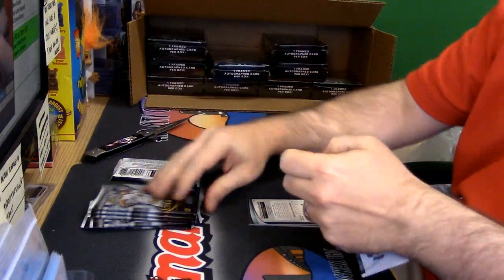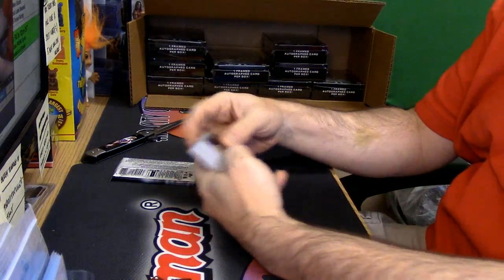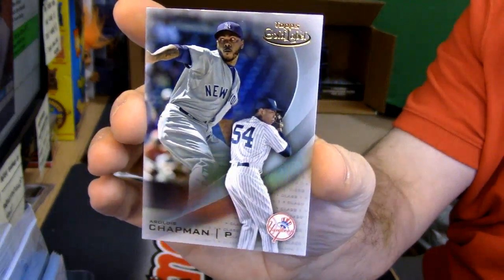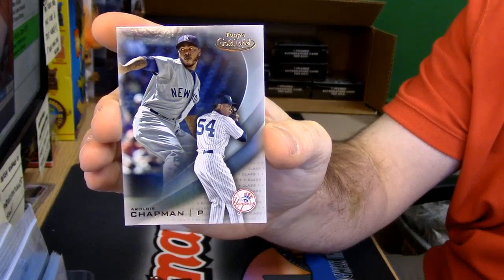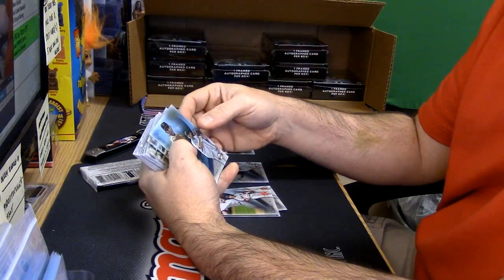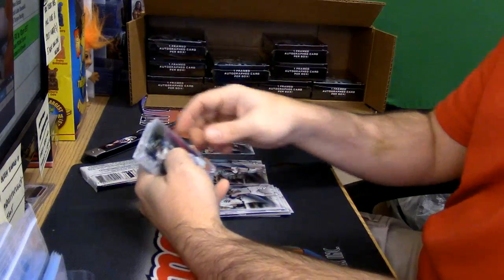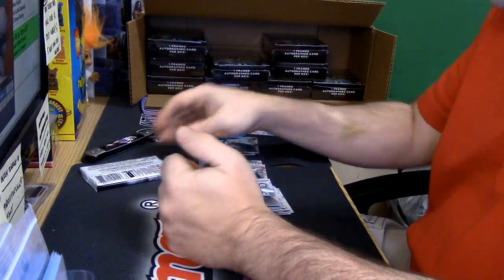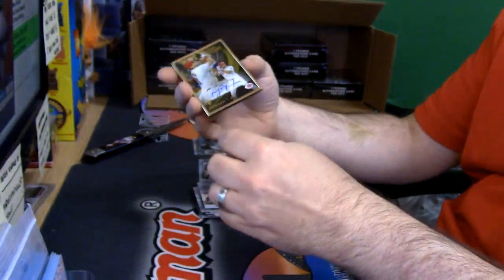10 21 16 2016 Gold Label Baseball personal 6